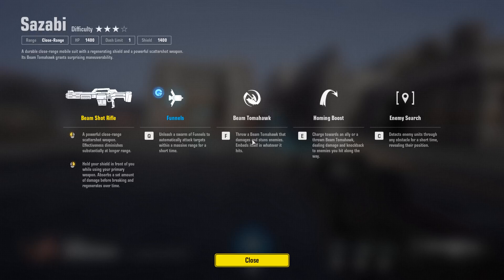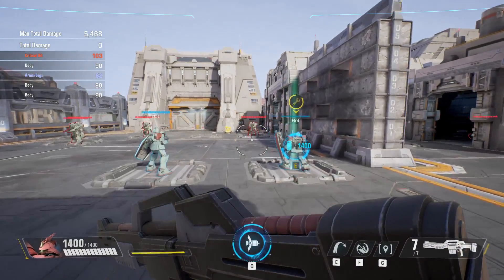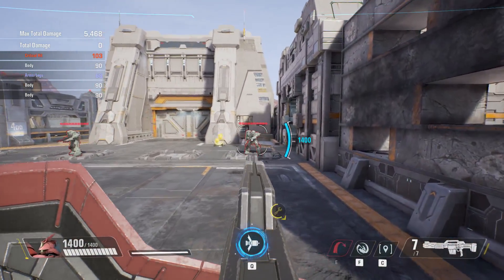Gundam Evolution Gameplay Sazabi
This is a video of Gundam Evolution gameplay for Sazabi. Gundam Evolution can be downloaded and played for free by using Steam.